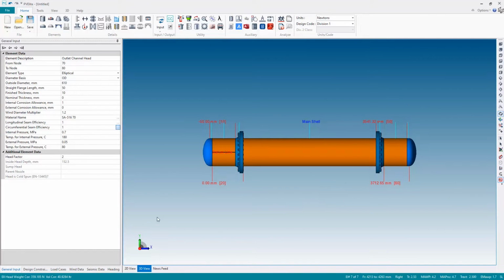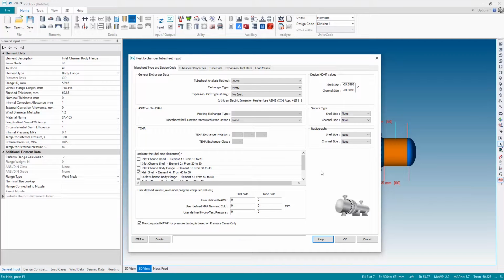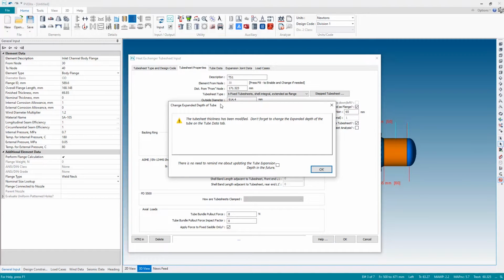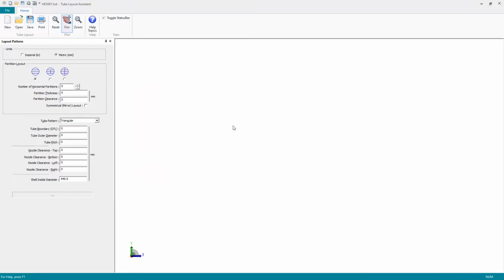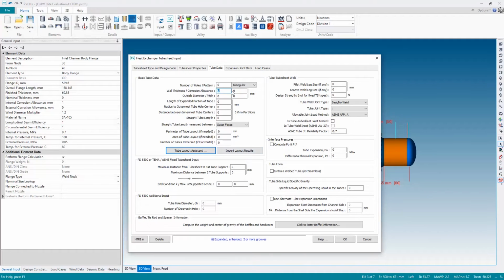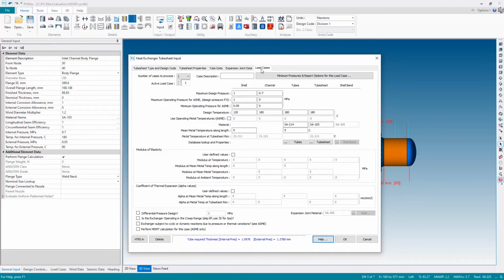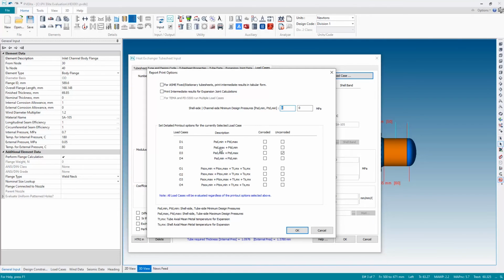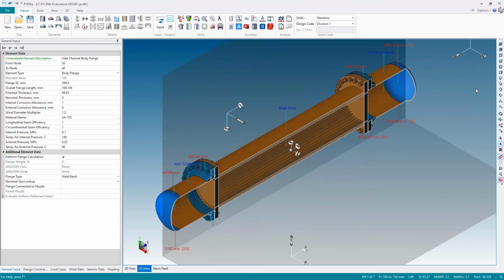How to... Carry Out Heat Exchanger Modeling in PV Elite® - Part 2 - Adding Heat Exchanger Tubesheet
In this 'how-to' video, Chris Bradshaw, an Industry Consultant at Hexagon, talks you through how to add specific heat exchanger details using PV Elite®.

The video will guide you through adding the tube sheet, learning about the tube layout assistant,  how to add the properties into the tube bundle and load cases, and more!

Discover the complete solution for vessel and heat exchanger design, analysis and evaluation - PV Elite.

For more information or to ask a question, visit the PV Elite Solution Experience